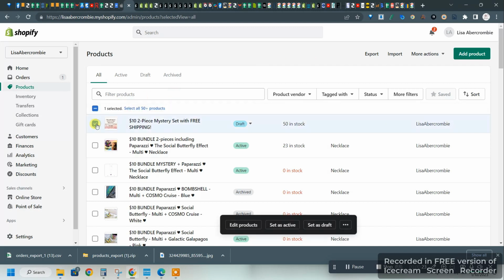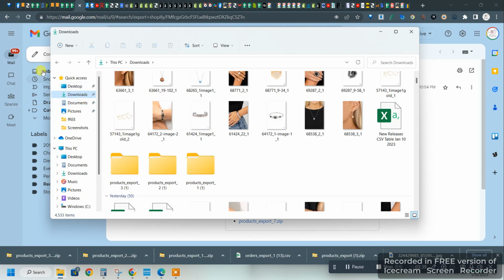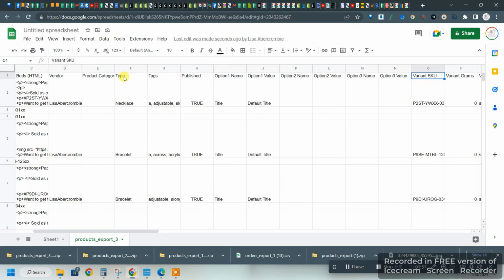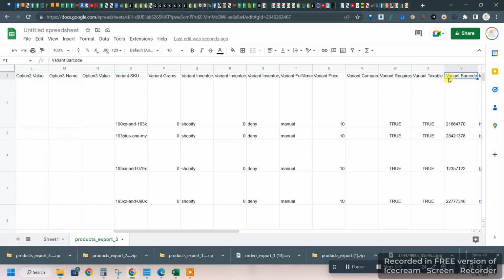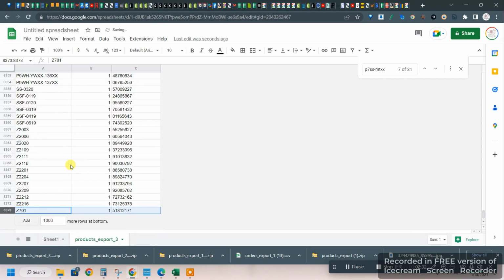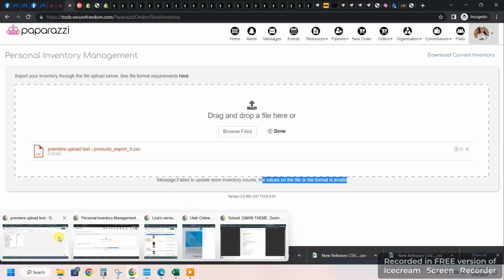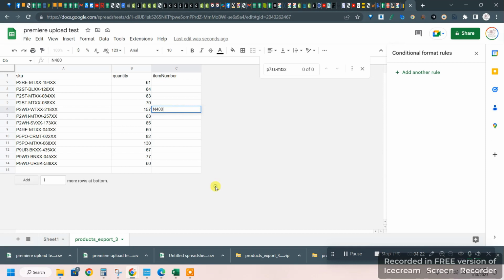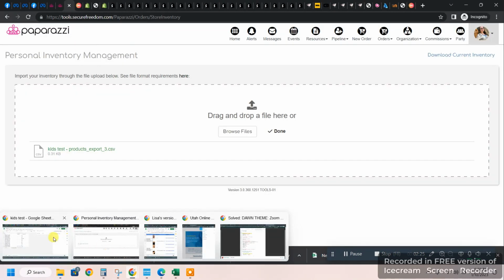How to export shopify inventory and make a csv for Paparazzi Premiere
Here is the code in case you can't see it: =countif(A:A,A1)greaterthansign1 (it won't let me type it here in the description